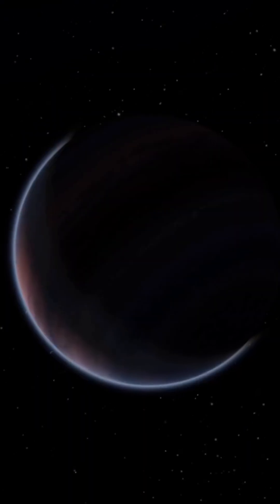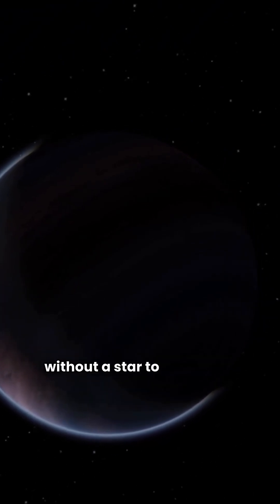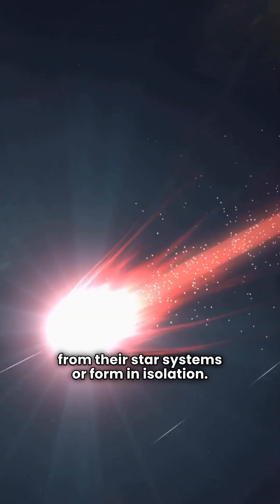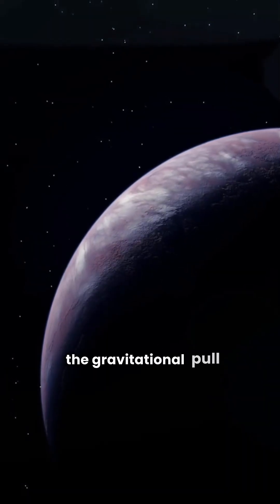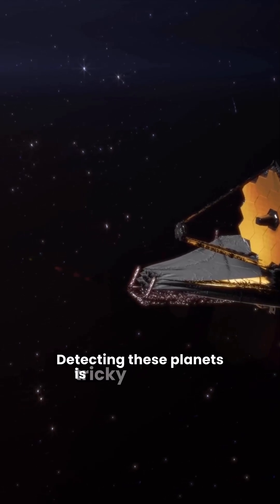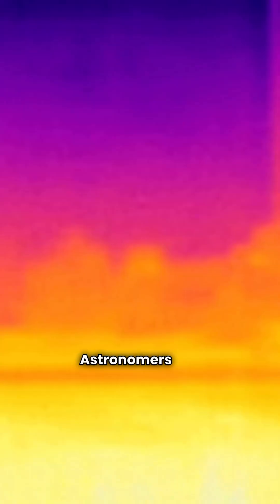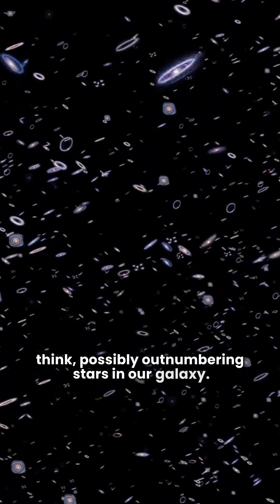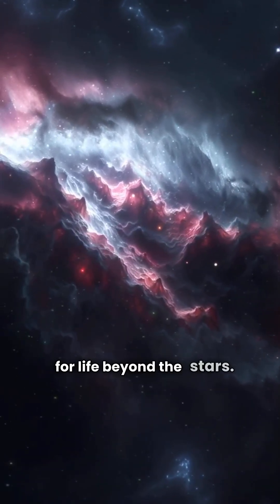What Lies Beneath Rogue Planets' Surfaces?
What Are Rogue Planets? | The Mysterious Worlds Roaming Free in Space 🌌
Rogue planets are some of the most intriguing and mysterious objects in our galaxy. These interstellar wanderers don’t orbit any star, but instead, they travel freely through space! 🌠 In this video, we dive deep into the science of rogue planets, exploring how they form, how they might survive in the cold, dark expanse of space, and whether they could support life.

Could there be alien life lurking in the cold depths of a rogue planet’s subsurface ocean? Could they be more common than we think? We break it all down, including the latest discoveries and theories on these fascinating cosmic wanderers. 🚀

If you love exploring the mysteries of the universe and want to learn more about rogue planets, exoplanets, and the wonders of space, don't forget to like, subscribe, and hit the bell icon for future videos!